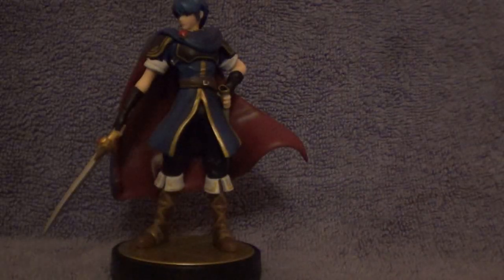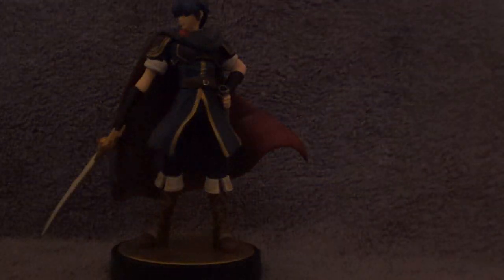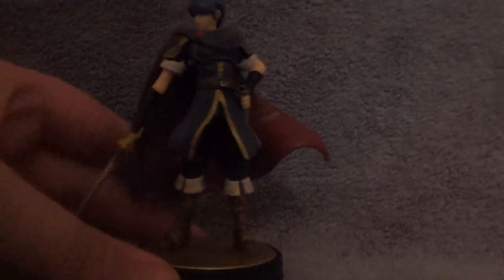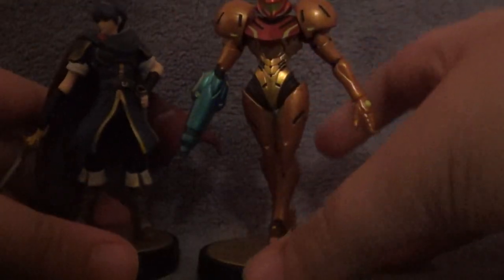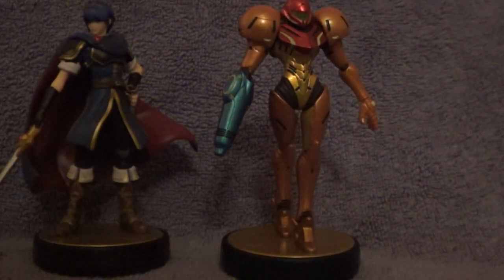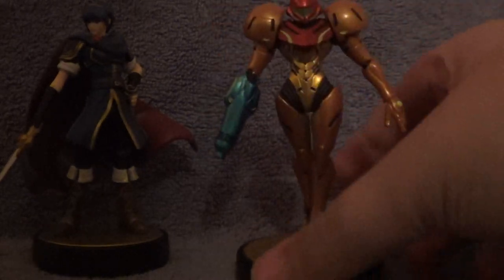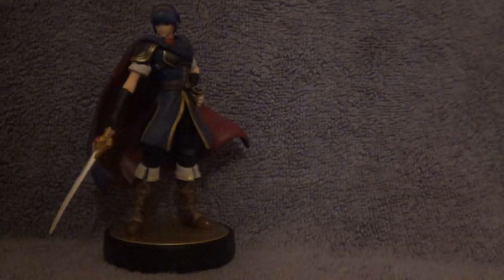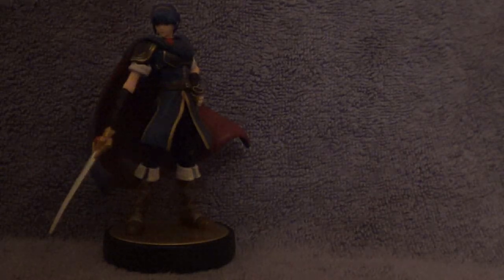Marth Amiibo Unboxing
2nd Amiibo